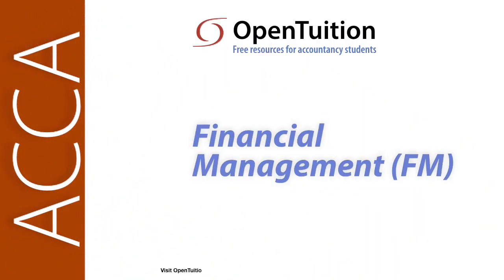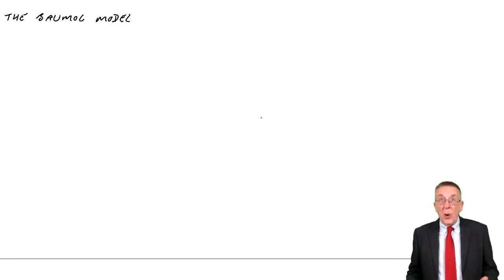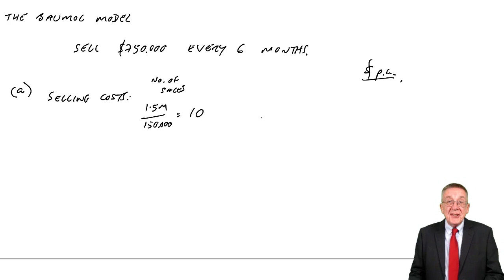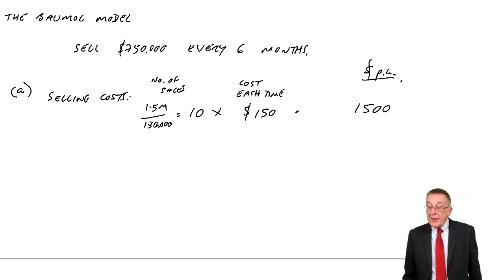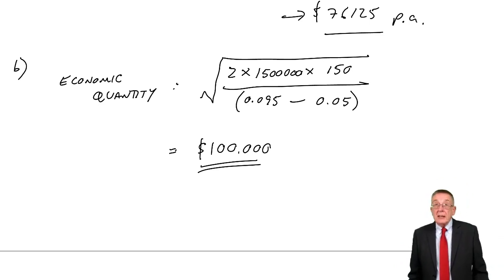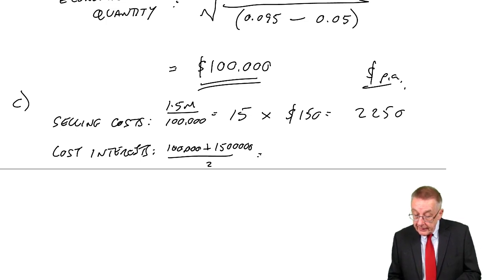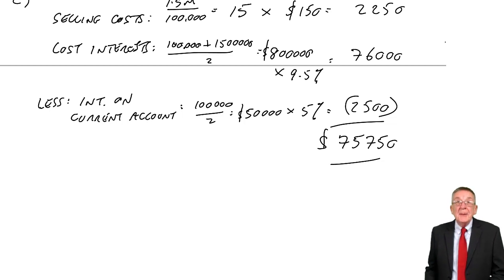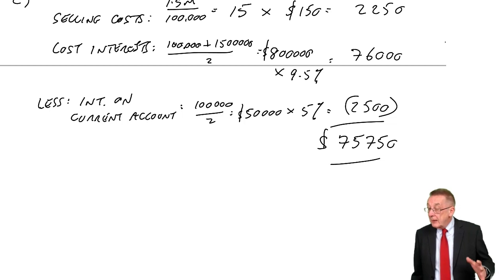The Baumol model - ACCA Financial Management (FM)